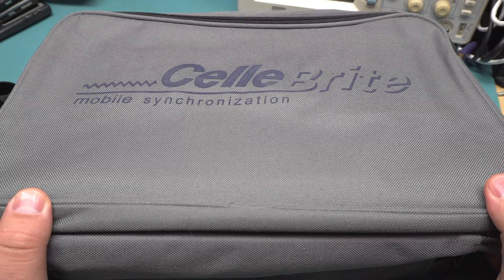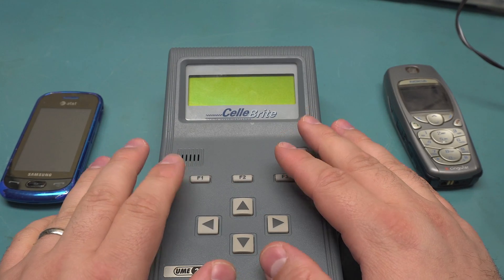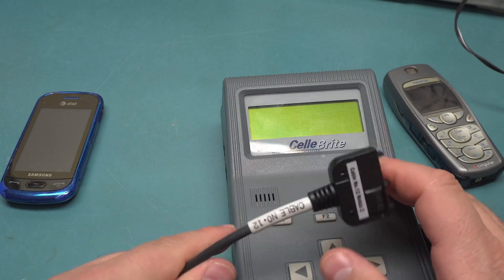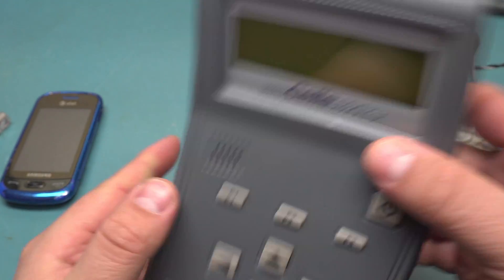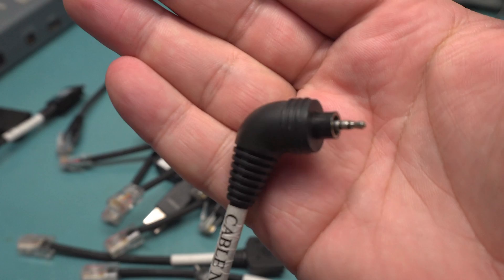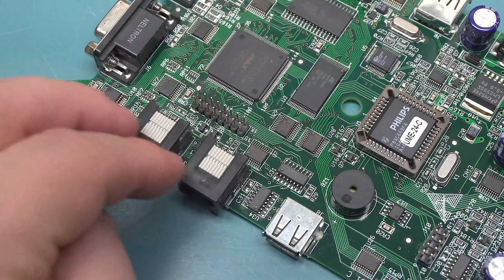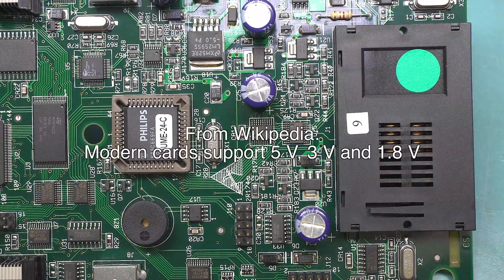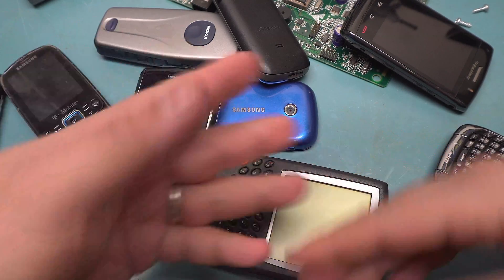CelleBrite UME-24 Phone Cloning Tool Teardown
Teardown of a dealer-style cellphone cloning tool.